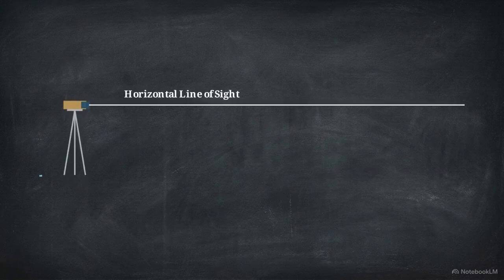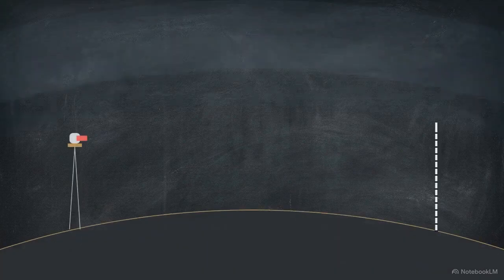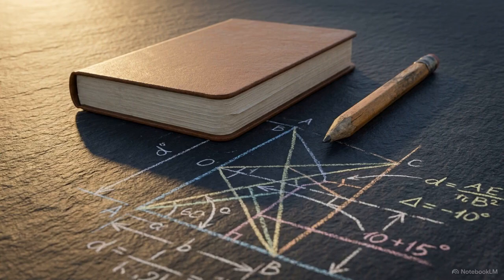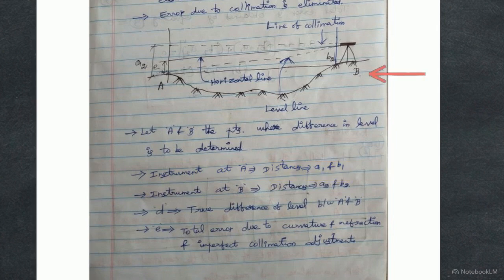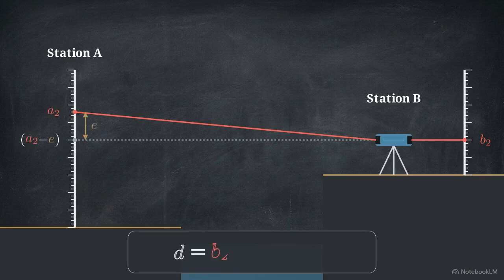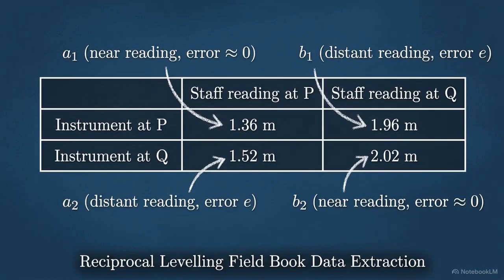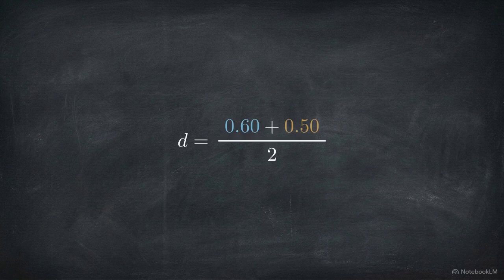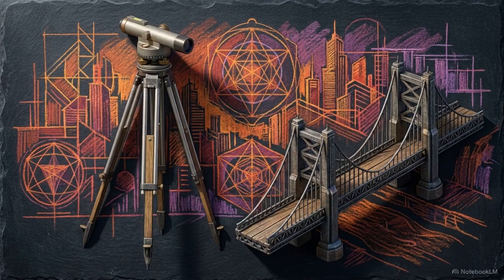Reciprocal Levelling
Canceling the Earth  The Proof of Reciprocal Levelling